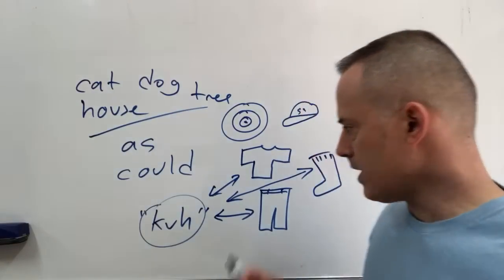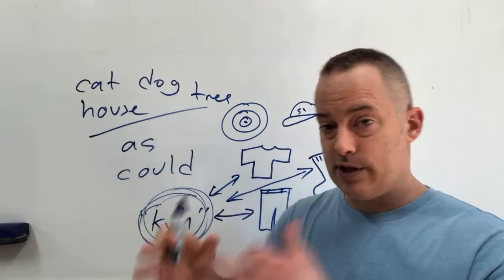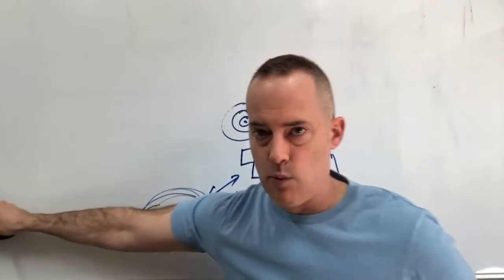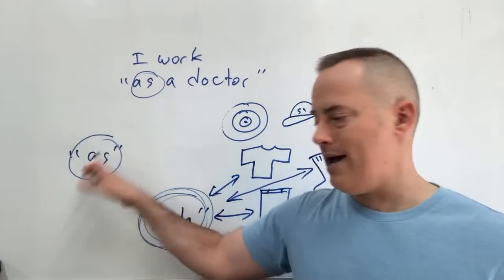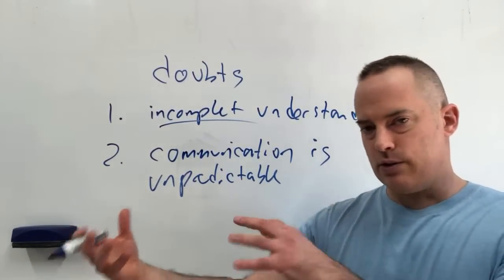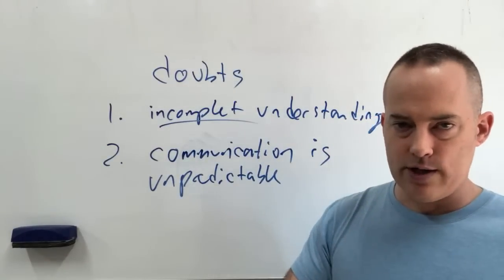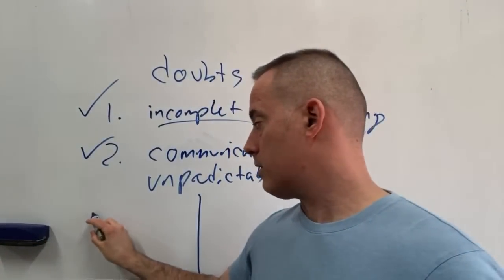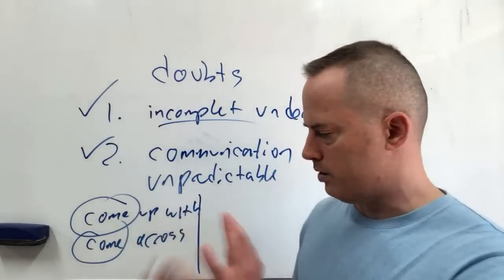How I Speak Without Translating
Are you still translating words from your native language into English when you speak? In this video, I’ll show you how to stop translating by erasing doubts, and making connections between words and situations, just like native speakers do. This works for any words you might want to learn, not just physical things you can see.

This is the same strategy I use to learn new words all in Japanese, and not translate when I speak. When you stop focusing on translating and start seeing the language as a series of connections, fluency becomes much easier.

If you're tired of translating and ready to think in English, this is the video for you. It will change the way you understand and speak English! :)

なぜ英語を知っているのに流暢に話せないのか / ¿Pero no puedes hablar con fluidez? / Pourquoi tu connais l'anglais mais tu ne peux pas parler couramment / Warum du Englisch kennst, aber nicht fließend sprechen kannst / 为什么你会英语但不能流利地说 / आप अंग्रेजी जानते हैं लेकिन धाराप्रवाह नहीं बोल पाते क्यों / আপনি ইংরেজি জানেন কিন্তু সাবলীলভাবে কথা বলতে পারেন না কেন / Por que você sabe inglês mas não consegue falar fluentemente / Почему вы знаете английский, но не можете говорить бегло / 영어를 아는데도 왜 유창하게 말할 수 없을까요? / 为什么你会英语但不能流利地说 / ਤੁਸੀਂ ਅੰਗਰੇਜ਼ੀ ਤਾਂ ਜਾਣਦੇ ਹੋ ਪਰ ਪੱਬਣ ਦੇ ਕਿਉਂ ਨਹੀਂ ਬੋਲ ਸਕਦੇ / तुम्हाला इंग्रजी येतं पण तुम्ही अस्खलितपणे का बोलू शकत नाही / మీరు ఇంగ్లీష్ తెలిసినా, దాన్ని సునాయాసంగా మాట్లాడలేకపోవడానికి కారణం ఏమిటి / 为什么你会英语但不能流利地说 / İngilizce biliyorsunuz ama neden akıcı konuşamıyorsunuz? / Tại sao bạn biết tiếng Anh nhưng không thể nói trôi chảy? / 點解你識英文但唔可以流利地講 / למה אתה יודע אנגלית אבל לא יכול לדבר בשטף? / ทำไมคุณรู้ภาษาอังกฤษแต่ไม่สามารถพูดได้อย่างคล่องแคล่ว